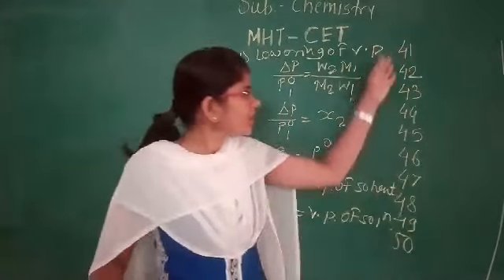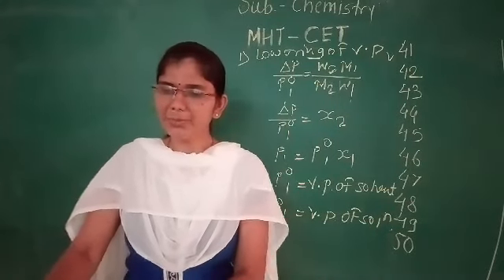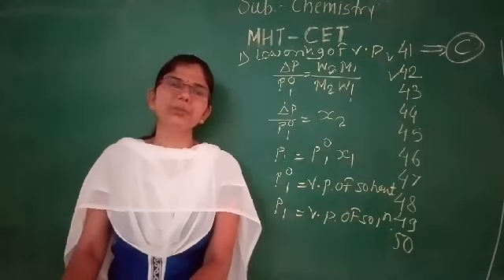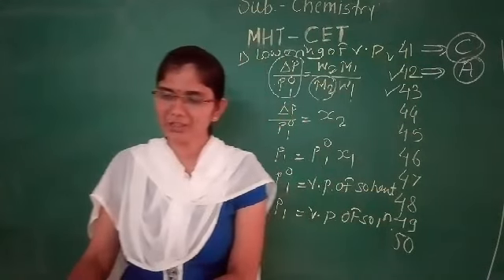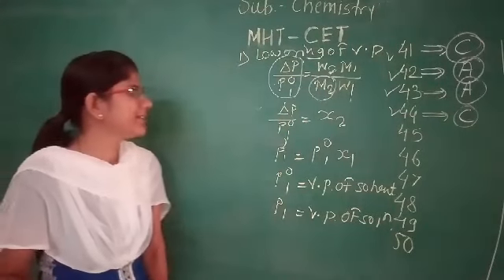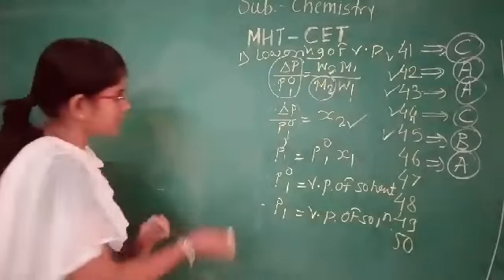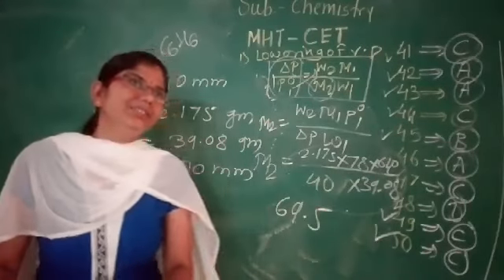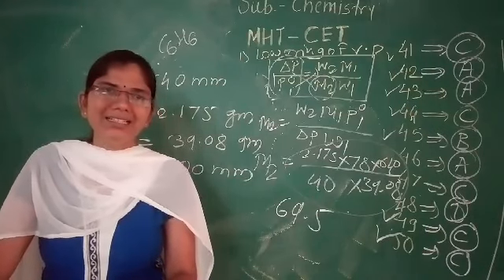Solutions CET MCQ video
SPMM SHARDANAGAR